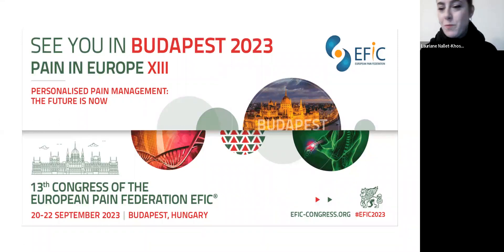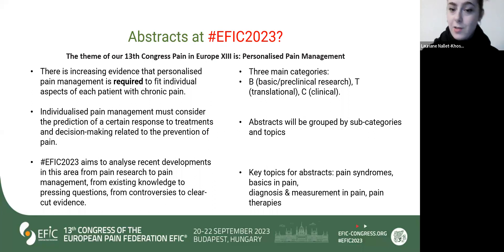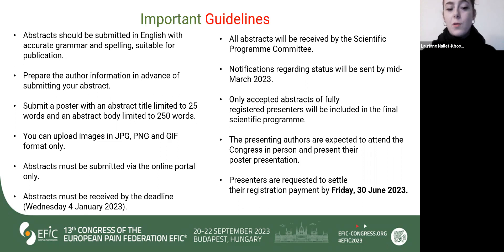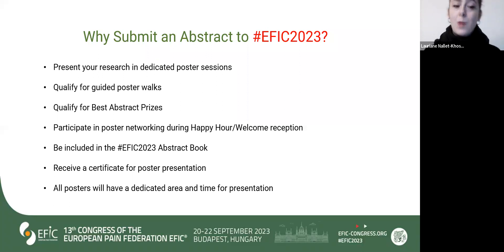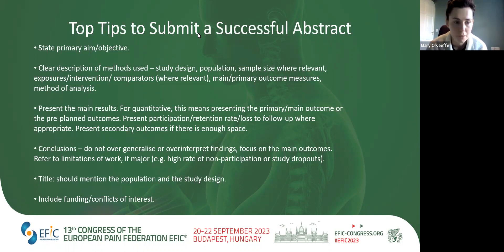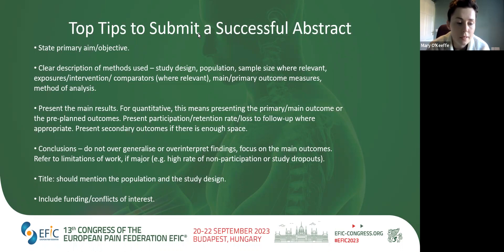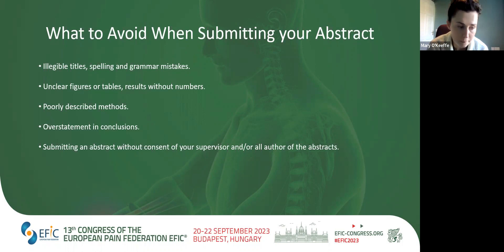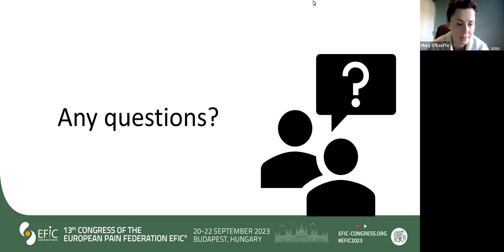EFIC2023: How to Submit an Abstract Webinar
Find out more about the abstract submission process for EFIC2023. Submit your abstract now